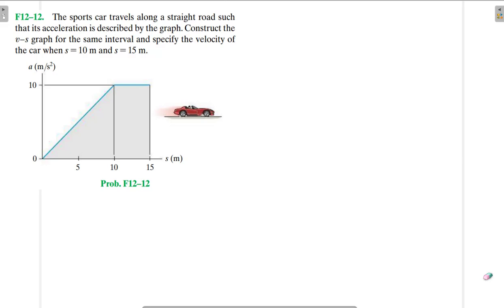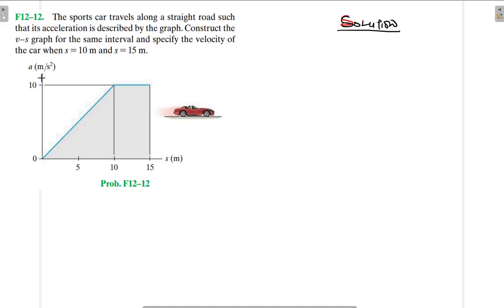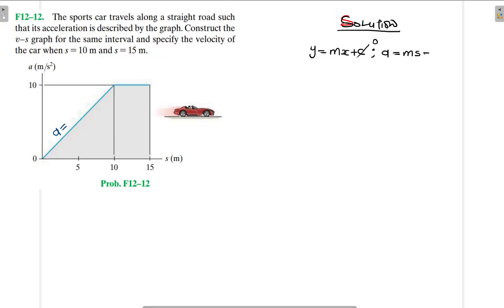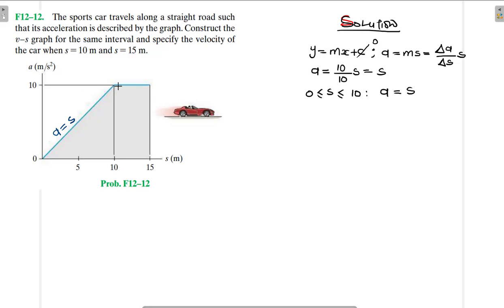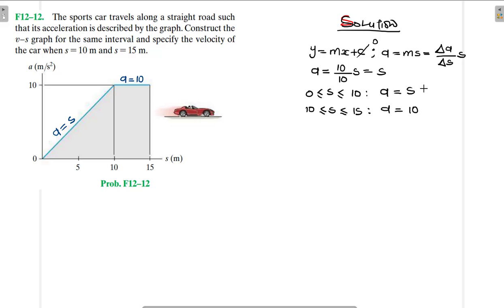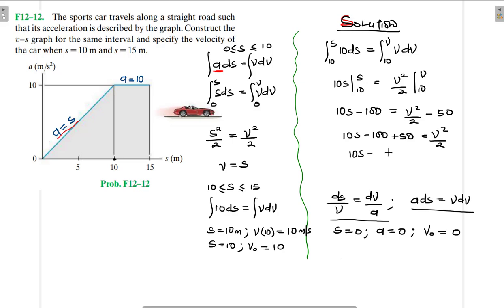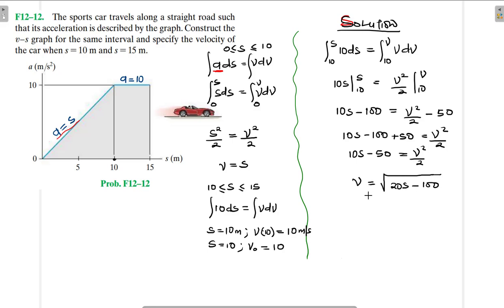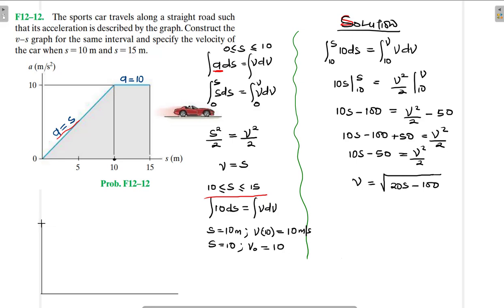F12–12 Kinematics of a Particle (Chapter 12: Hibbeler Dynamics) Benam Academy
PROBLEM: F12–12
F12–12. The sports car travels along a straight road such that its acceleration is described by the graph. Construct the v9s graph for the same interval and specify the velocity of the car when s = 10 m and s = 15 m.